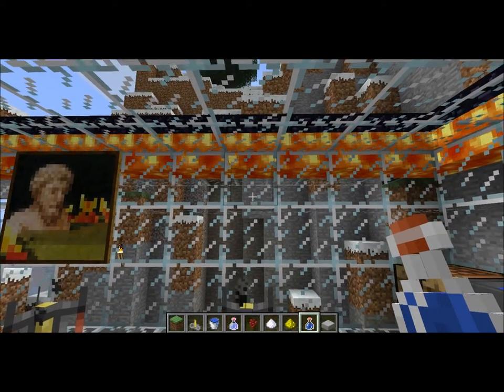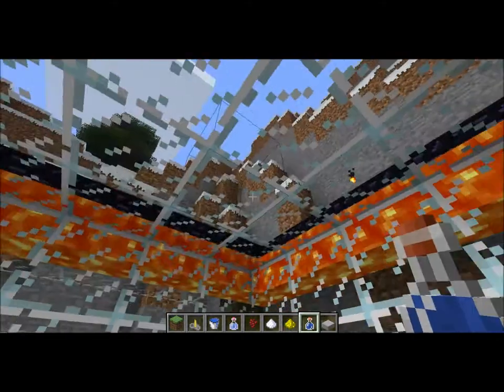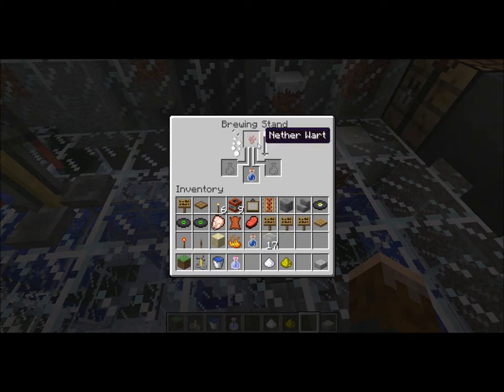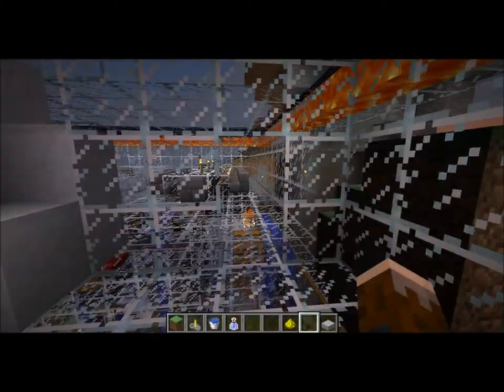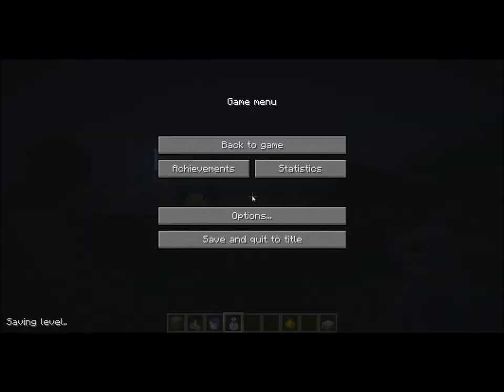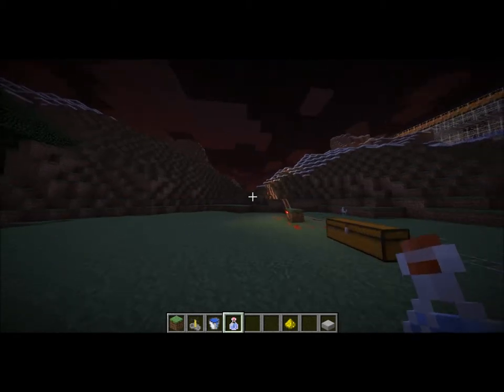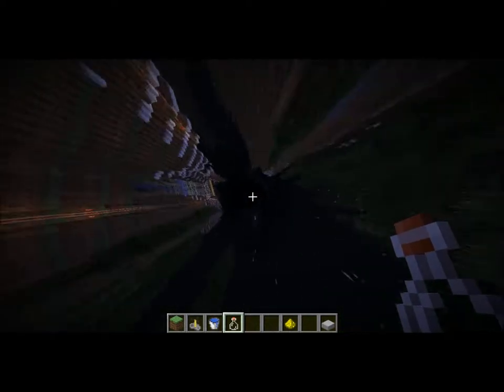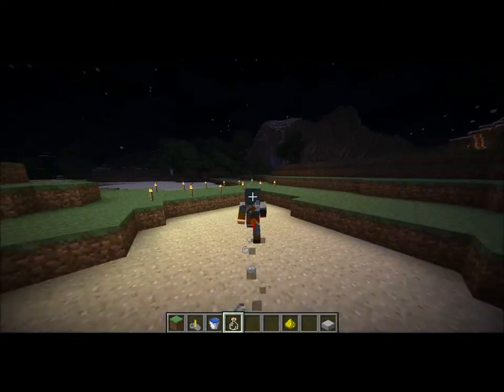Minecraft: Potion of Swiftness II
HAPPY OFFICIAL MINECRAFT LAUNCH EVERYBODY!! :D :D :D